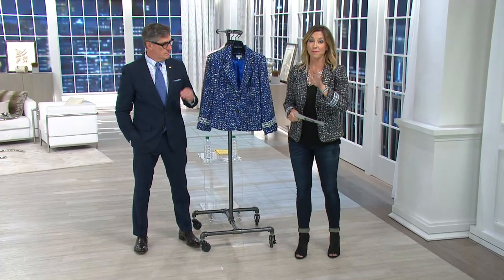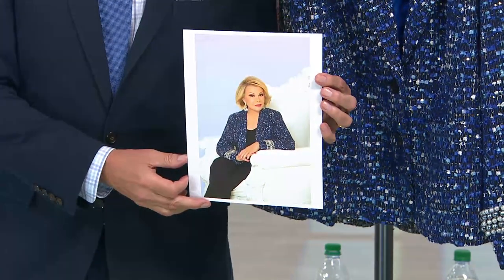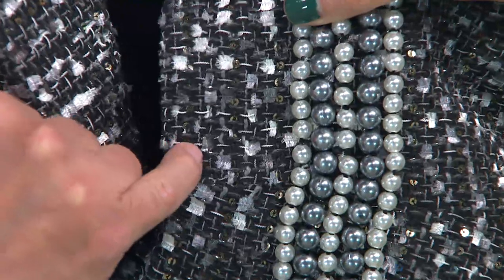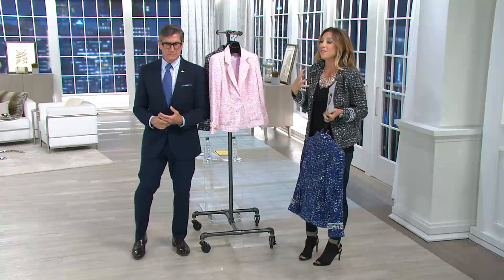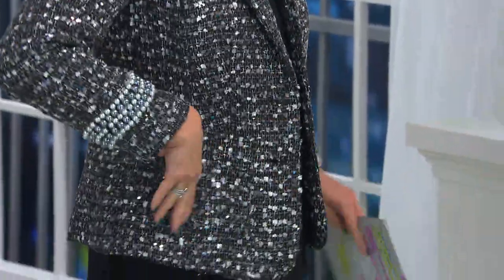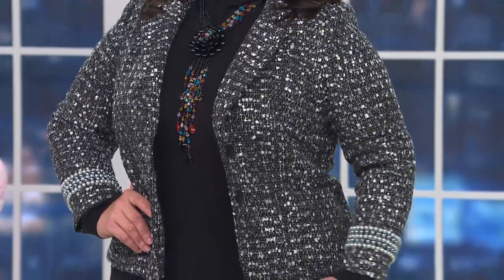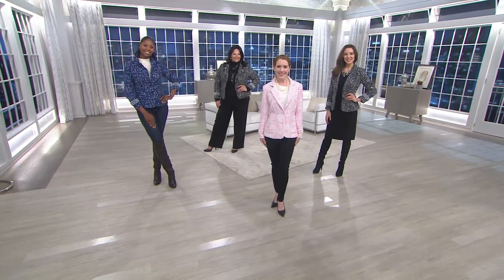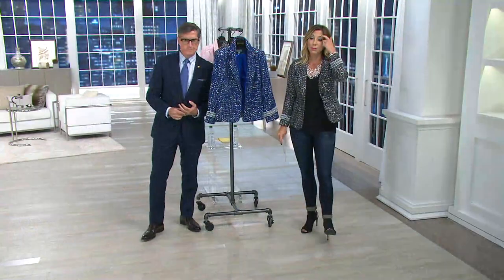Joan Rivers Uptown Chic Boucle Jacket w/ Long Sleeves with Stacey Stauffer